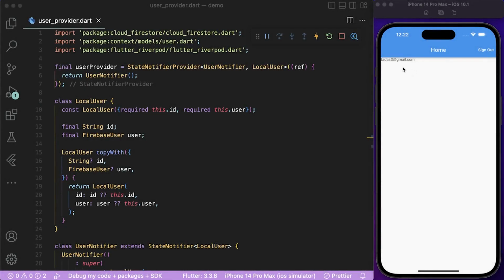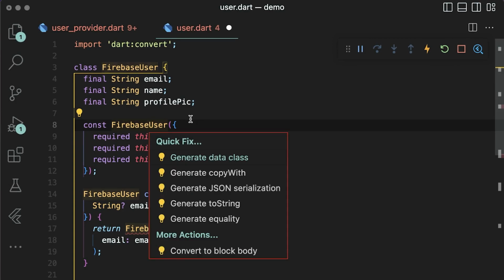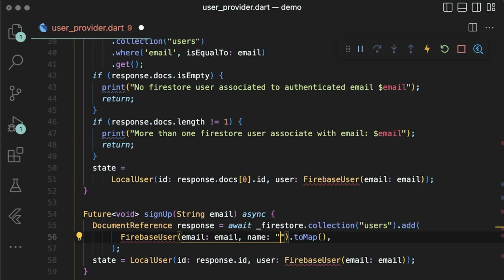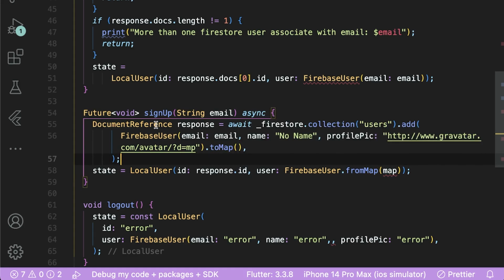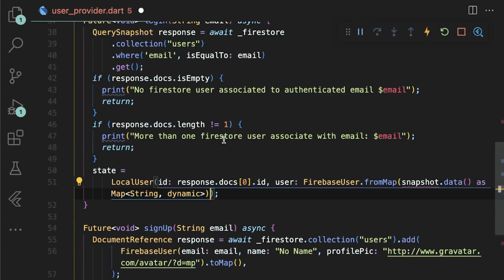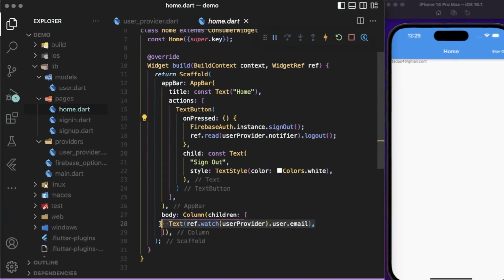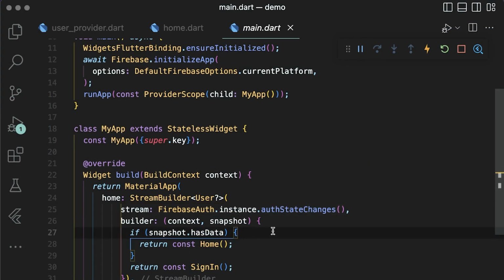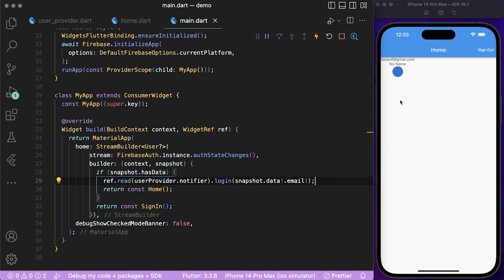59 More User Data